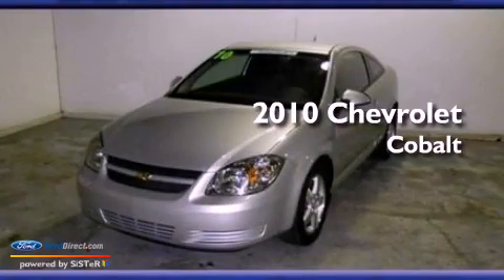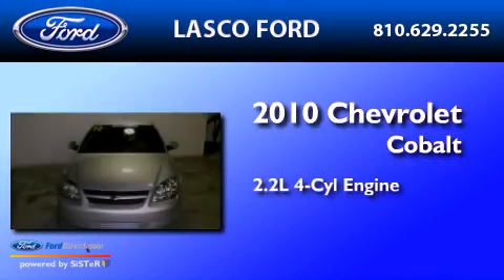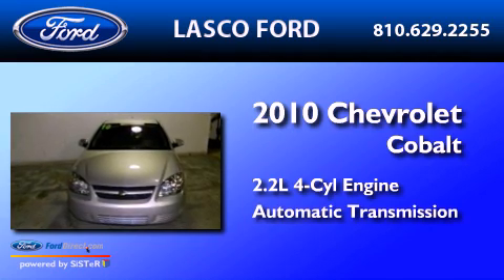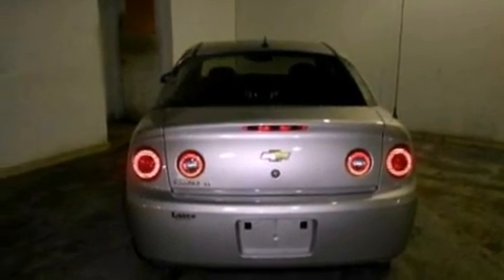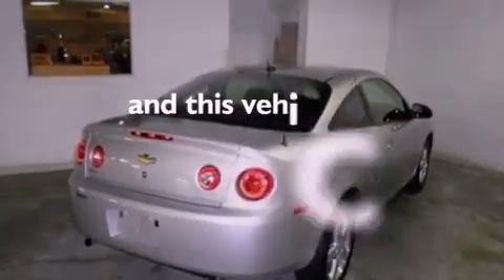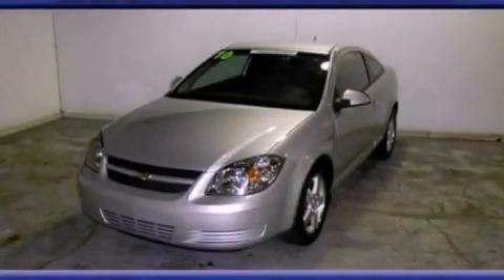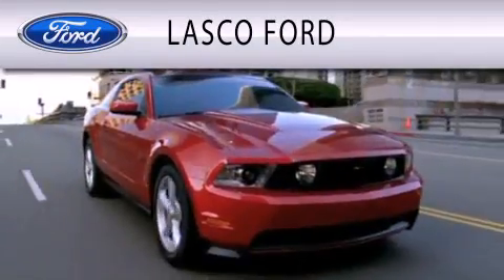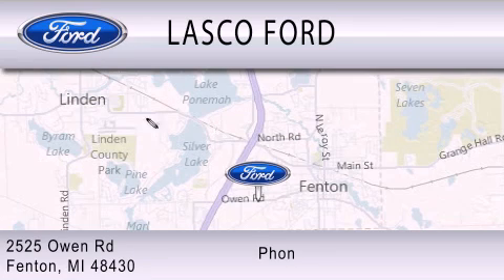2010 CHEVROLET COBALT Fenton MI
Year : 2010
 Make : CHEVROLET
 Model : COBALT
 Engine : 2.2L I4 16V MPFI DOHC
 Trans . : AUTOMATIC
 Exterior : SILVER
 Miles : 28,618
 Interior : GRAY
 Stock : 11528B